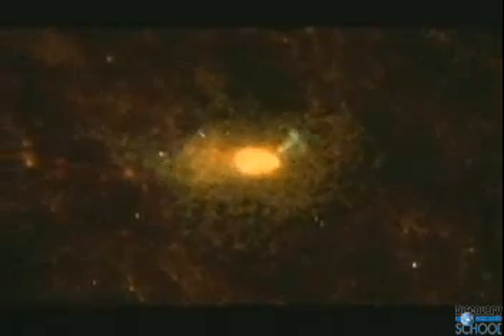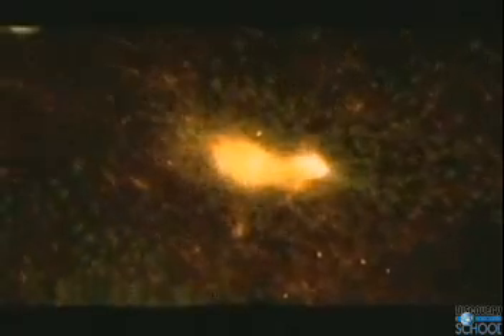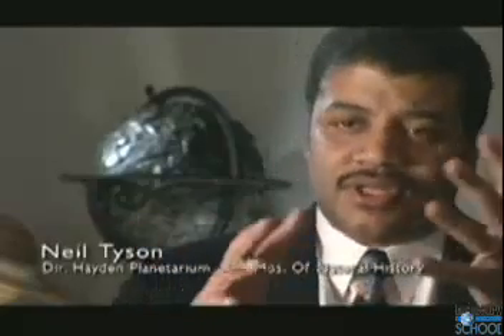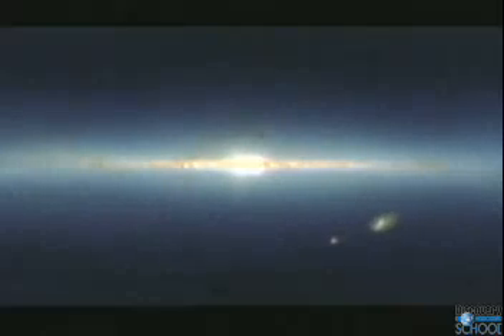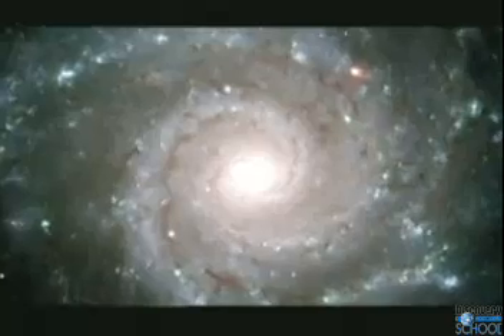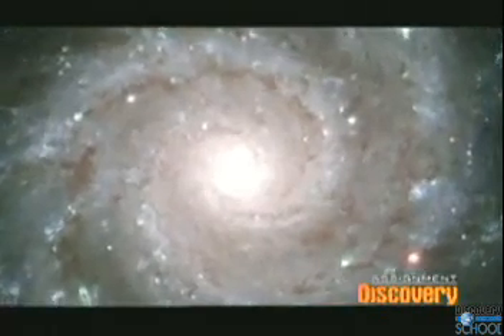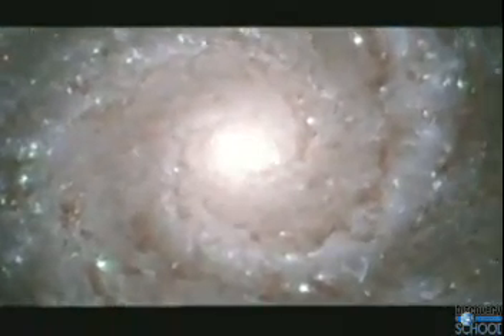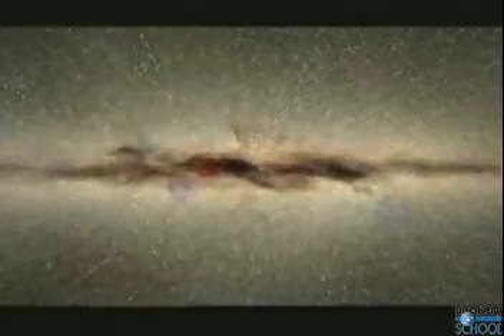The Future of The Milky Way 3